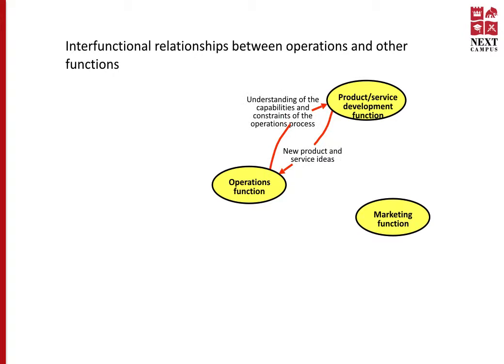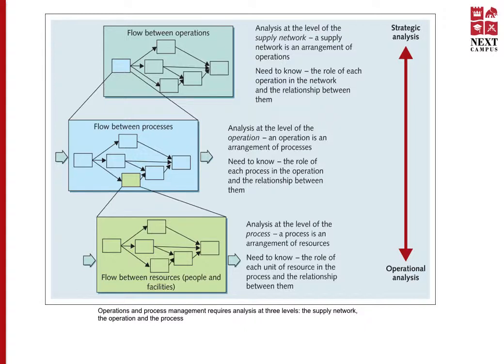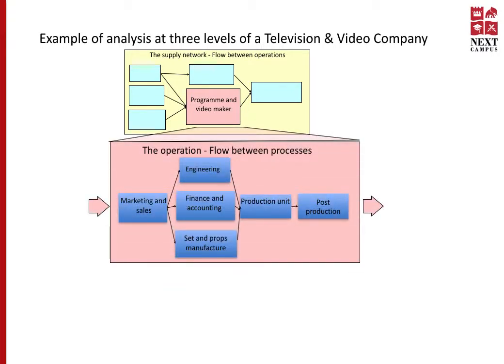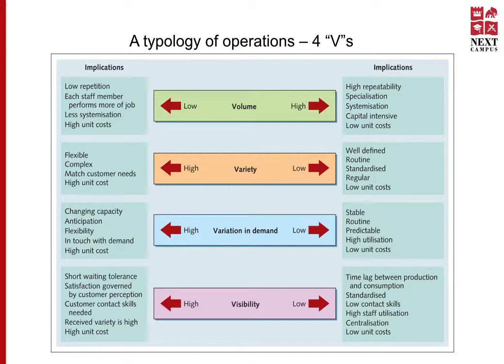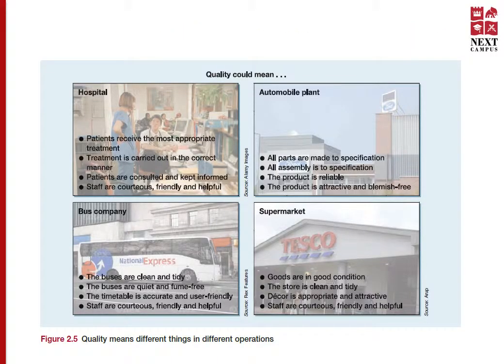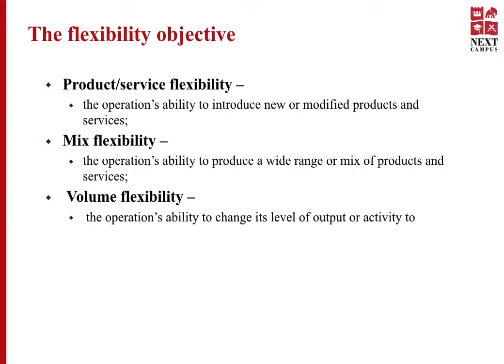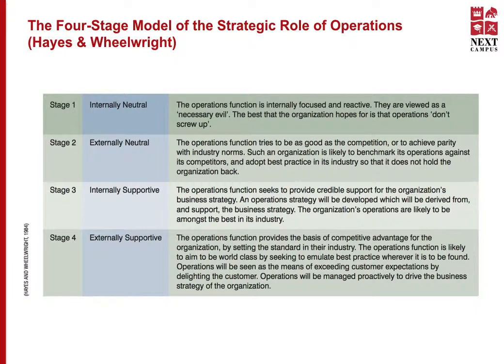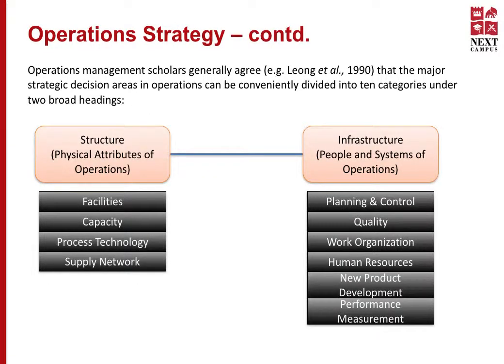Session 1 Introduction to Operations Management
Learning Outcomes

1. Critically appraise current practices of Operations Management.

2. Evaluating a variet of delivery modes and sales order planning.

3. Analyse and appraise best practices of the procurement cycle concepts.

4.Evaluate and Interprit the nature, scope and purpose of strategies for logistics and supply chain management.